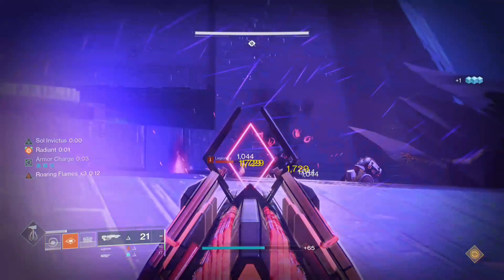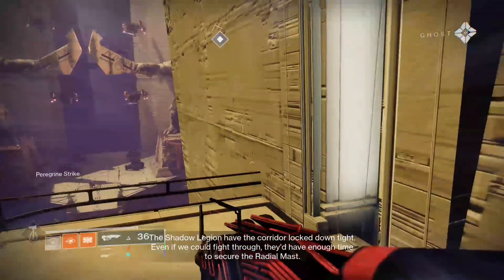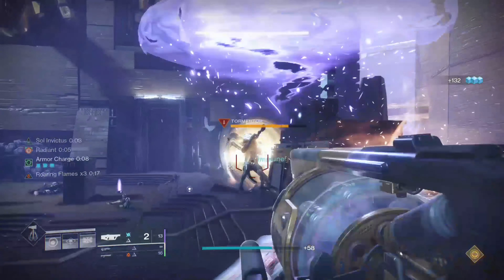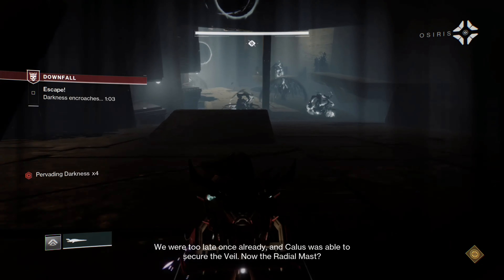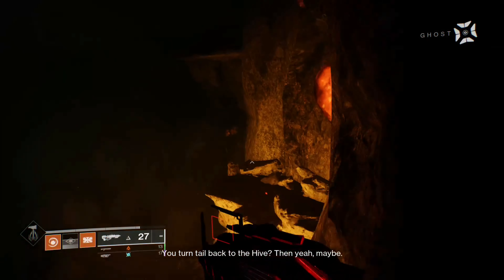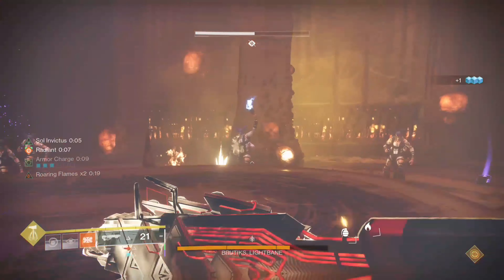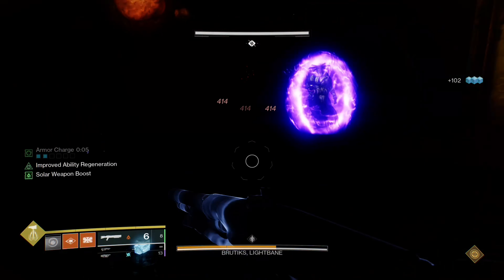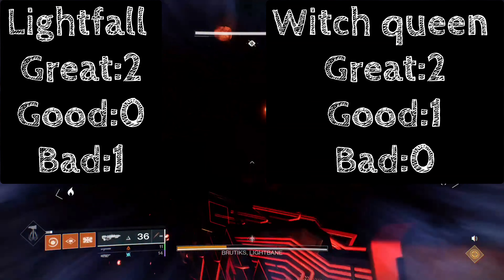Downfall vs The ghosts | Lightfall vs Witch queen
Going to be comparing Lightfalls campaign against witch queens to see which one had the better campaign purely on GAMEPLAY. Next up is Downfall vs The ghosts

0:00 Downfall
2:57 The ghosts
5:45 Outro